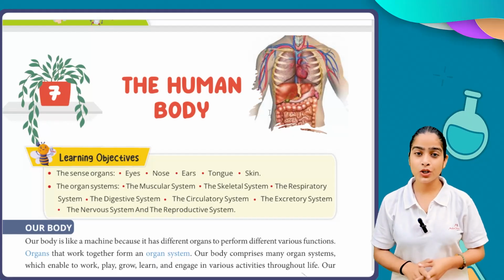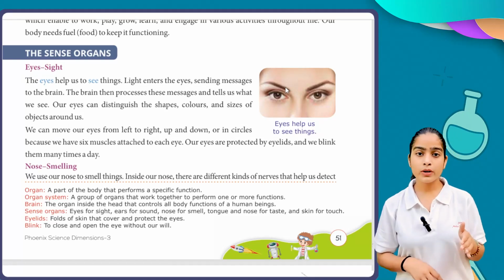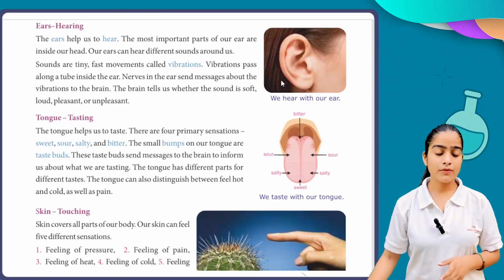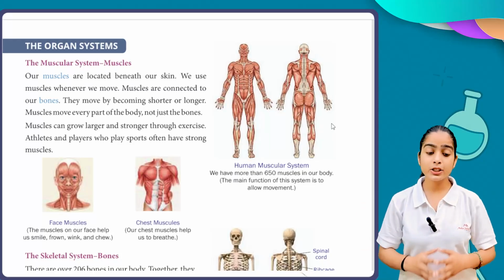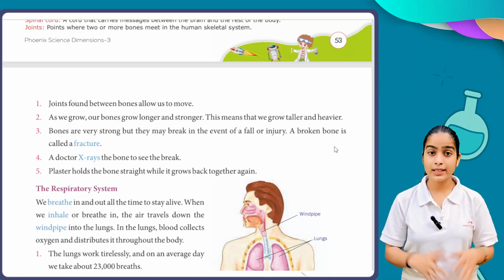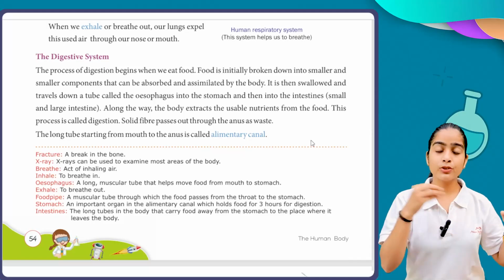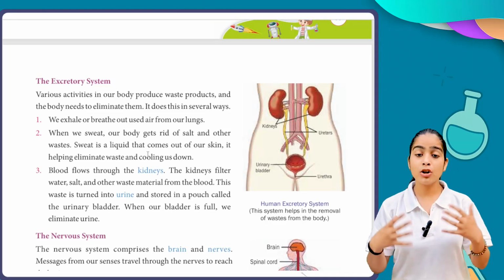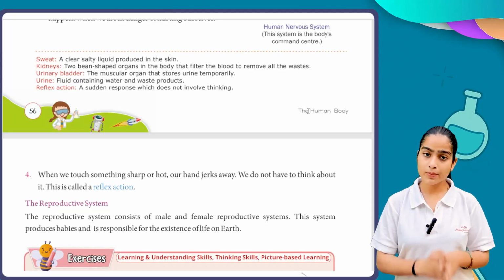Phoenix Science Dimensions Class 3 Chapter 7 The Human Body